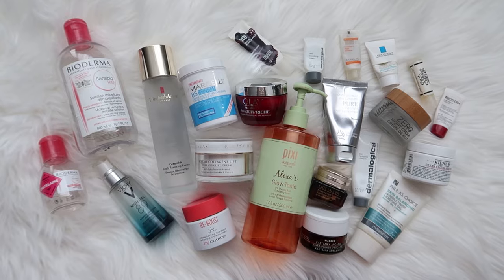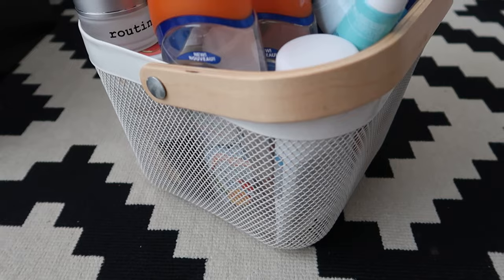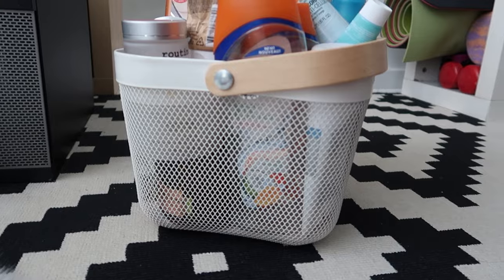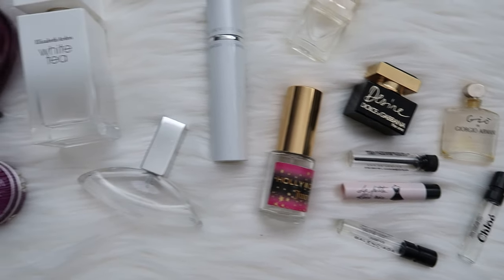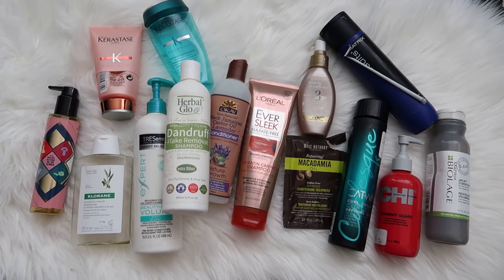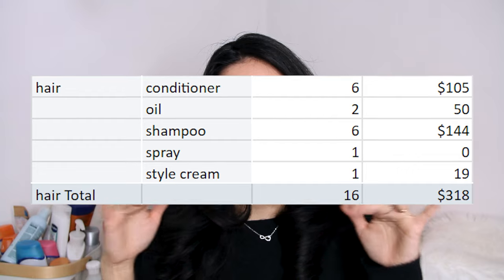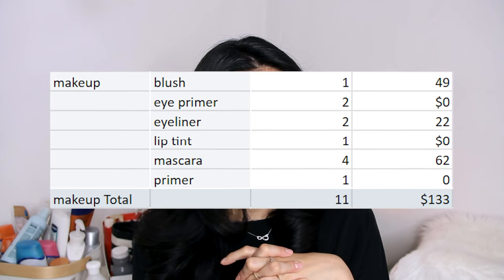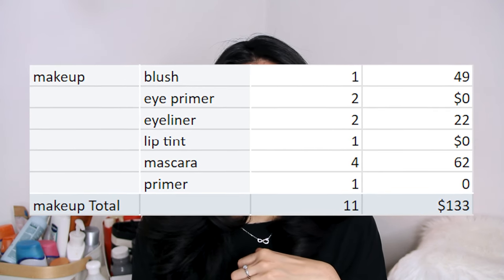All the products I finished in 2023 (YEARLY EMPTIES) 💄💵🧴🌿💆‍♀️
Here is everything I finished in 2023 (beauty and makeup empties), statistics, number of products and monetary value etc. I'm on an indefinite no-buy since I've amassed a considerable stash from years of blogging, the only thing I repurchase is SPF.

$1726 worth of empties, 2023 Yearly Beauty & Makeup products I finished:
Vichy Mineral 89 Daily Skin Booster
Korres Castanea Arcadia Wrinkle Rewind Day Cream
Benefit Stay Don't Stray Eyeshadow Primer
tarte LipSurgence Skintuitive Lip Tint Energy
routine deodorant
Estee Lauder Advanced Night Repair Eye Supercharged Complex
Karine Joncas Collagen Lift Cream
Calvin Klein euphoria
Olay regenerist ultra riche
Biotherm Blue Therapy Uplift anti aging lifting moisturizer
Marc by March Jacobs lola
zero night cream
lipidol face oil
Paula's choice skin balncing moisture gel
Institut Esthederm adaptasun spf 15
whispering willow vanilla lip balm
murad essential c night moisture
Life Brand Skin Lotion Cocoa (600 ml now, size inflation)
dial omega moisture
avon moisture therapy body lotion
klorane shampoo with essential olive extract
bioderma sensibio micellaire
la roche posay lipikar
Dial soothing care
Kerastase Discipline rinse out conditioner
L'Oreal keratin caring shampoo
nuxe prodigieux shower oil
Elizabeth Adren Ceramide youth restoring Essence
Bliss body butter
Institut Esthederm Tan Prolonging After-Sun Body Lotion
Marc Anthony 100% Coconut Oil & Shea Butter Conditioner
Kerastase lenght strenghtening shampoo
Dans un jardin pomelo-vanilla body cream
lever 2000 fresh
st ives advanced body moisture
dial coconut water body wash
herbal glo dandruff shampoo
the body shop almond honey body milk
matrix brass off color obsessed
shu uemura art of hair essence absolu
matrix biolage uplift conditioner
100% Pure & Natural Golden Jojoba Oil
marcelle waterproof gentle makeup remover
Elizabeth Arden white tea
michael kors edp
giorgio armani gio
dolce and gabanna the one desire
Lise Watier neiges
marc anthony macadamia oil
Bioderma micellaire
Urban Decay Lip Love
Urban Decay primer potion
Chi straight guard
Dermalogica skin hydrating masque
dermalogica skin smoothing cream
Clarins re-boost
Tigi Catwalk Shampoo
Dial silk and magnolia
khiel's ultra facial cream
clarins supra lift & curl mascara
corvergirl exhibitionist stretch and strengthen mascara
juicy couture hollywood royal
tresemme pre-wash conditioner
the body shop green coffee cream
routine sexy sadie
Okay Pure Naturals castor oil lavender conditioner
vaseline intensive rescue moisture
pixi glow tonic
the body shop cellulite serum
Laboratoire Dr Renaud pure overnight
OGX niacin & caffeine
la roche posay effaclar duo
pixi 24k eye elixir
pixi lip scrub
Clarins Moisture Replenishing Lip Balm 9g
davids tea tea-infused lip butter
la roche posay cicaplast baume b5
guerlain la petite robe noire
balenciaga l'essence edp
dolce & gabanna the one edp
chloe edp
kerastase elixir ultime
Roll-On Headache with 9 Essential Oils
charlotte tilbury beach stick formentera
covergirl lash blast clean hydrofuge
pacifica lilac solid perfume
pixi lash line ink
wetnwild breakup proof watrproof liquid eyeliner
Merit clean lash lengthening mascara
bodyography foundation primer clear

Beauty guru turned lifestyle vlogger from Montreal, Canadian-Honduran in her 30s into decluttering and self-care.

This video is about: declutter with me,decluttering and organizing,decluttering and minimalism,decluttering journey,decluttering motivation,alexa likes,alexalikes,lifestyle,beauty,organization,decluttering,personal growth,2023 Yearly Beauty & Makeup Empties,yearly empties,yearly makeup empties,yearly skincare empties,skincare reviews,la roche posay,declutter makeup,makeup declutter